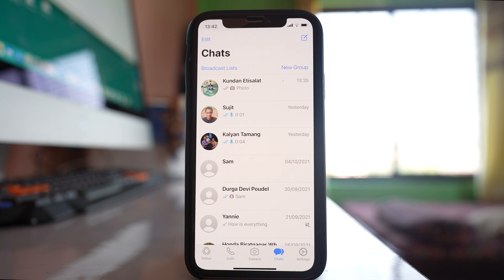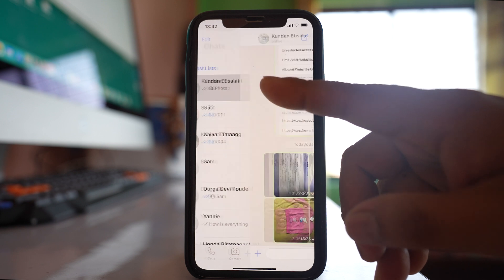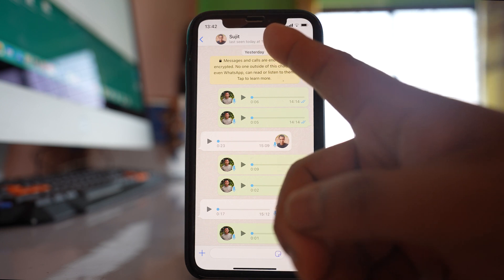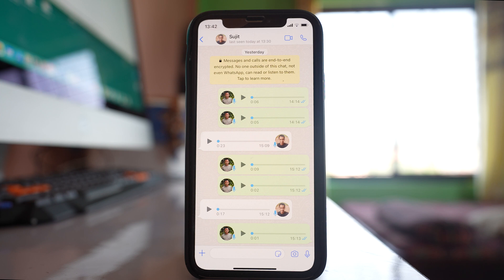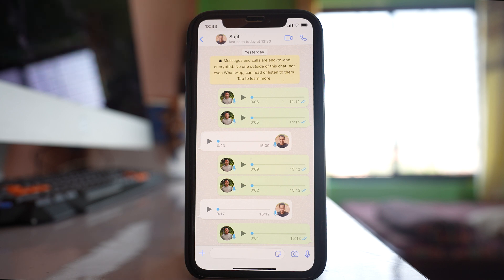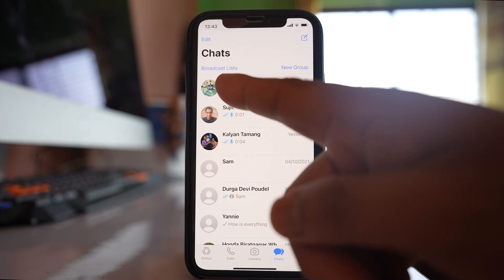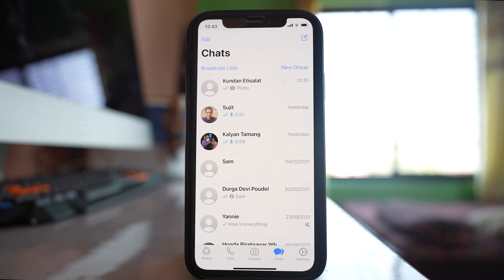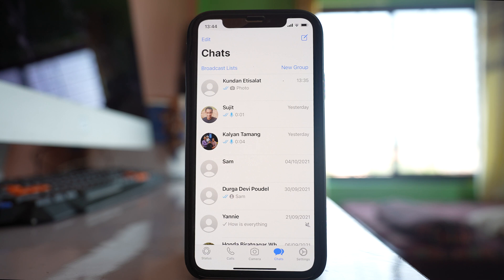How to know if someone blocked you on WhatsApp without messaging them or calling them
This video also answers some of the queries below:
How to know if someone blocked you on whatsapp
How to tell if someone blocked you on whatsapp
How to know if you are blocked on whatsapp
can you see profile picture if blocked on WhatsApp
How to know if some one deleted their whatsapp account

If you want to know whether someone has blocked you in their WhatsApp application without sending any message or without calling them then there are two things that you can do. Open the contact whom you suspect has blocked you and if you wait for few seconds, if you can see the contact online or if you can see when the contact was online last time, it means that the contact has not blocked you. But suppose if you open the contact and after waiting for few minutes also if you can not see when the contact was online last time then you can say that the contact has blocked you in their WhatsApp application. Similarly the next thing is if the contact has not blocked you, you will be able to see the profile picture of the contact. But suppose if a contact blocks you then let us see what happens. So, once the contact block you, you can see the profile picture is no longer available. This also shows that the contact has blocked you in their WhatsApp application. But these two methods may not be 100% accurate because if the contact changes the privacy settings and does not want anybody to know when the contact was online last time or if the contact does not want to show the profile picture then in that case also you will not be able to see when the contact was online last time or the profile picture of the contact.